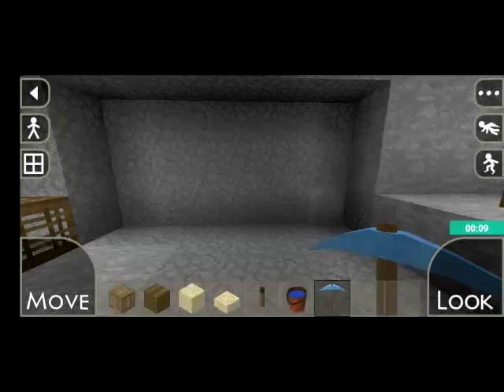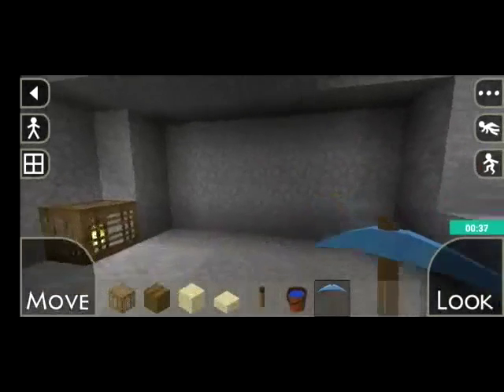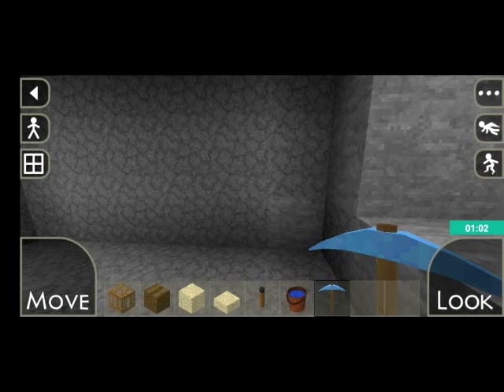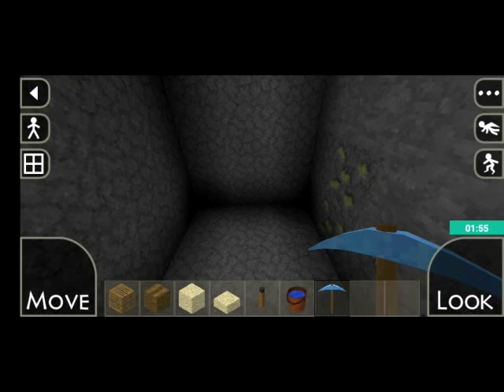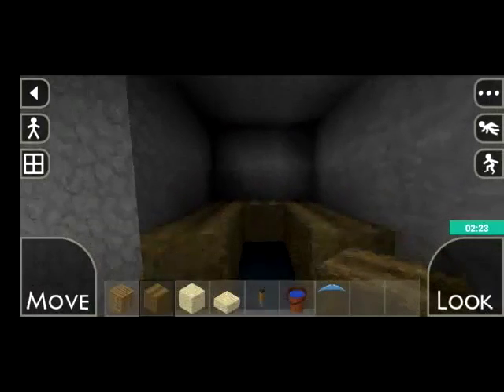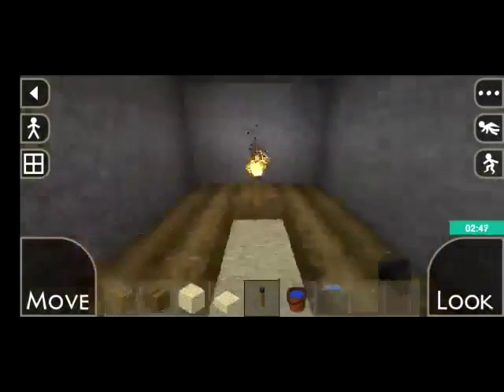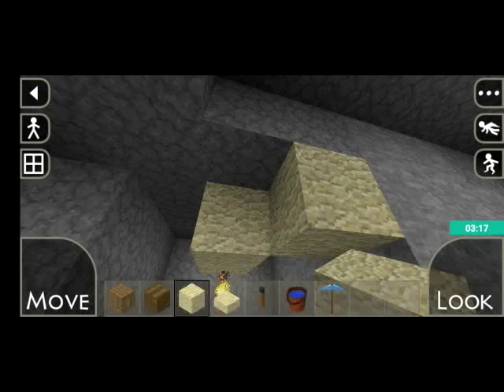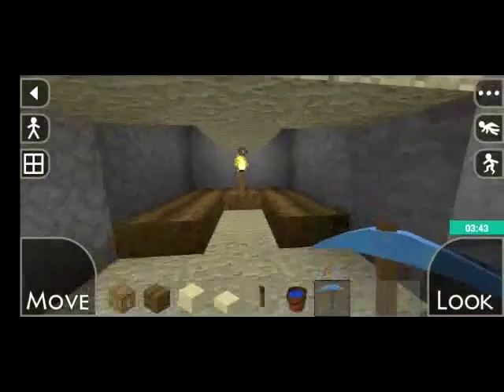SC greenhouses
Building underground greenhouses in Survivalcraft made easy.